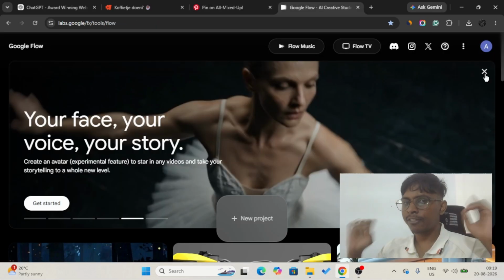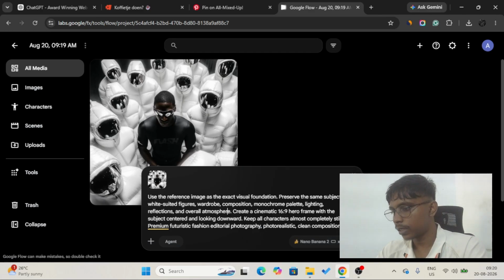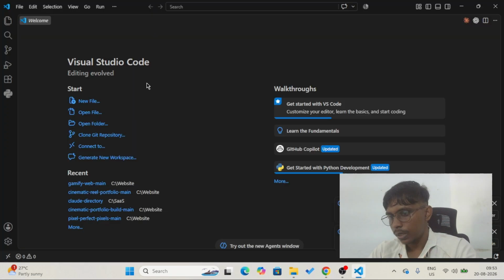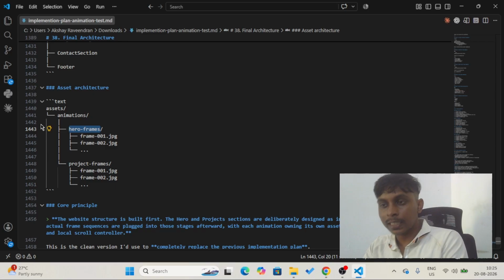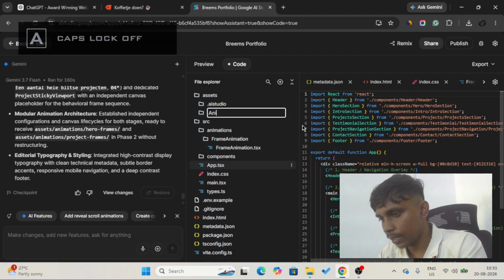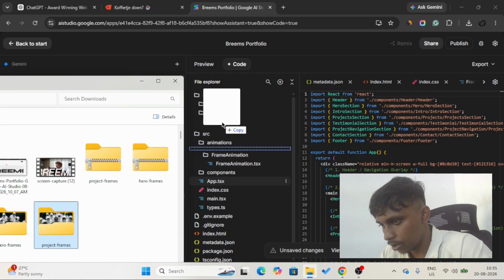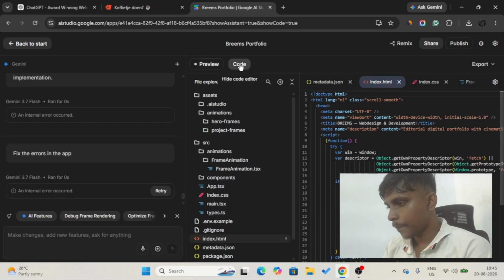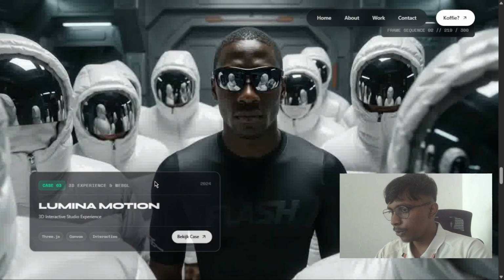How to Add Multiple Scroll Animations Without Breaking Your Website (0 Coding)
Someone asked me how to handle **two completely different scroll-based animations on the same website** — especially when both animations use separate video/frame sequences.

Instead of just explaining the concept, I built a complete demo to show how I would actually structure it.

In this project, we use **two separate 300-frame animation sequences**:

→ Hero — cinematic camera-driven movement
→ Projects — behavioral animation where the subject and surrounding elements change

The important part is that these aren't treated as one giant animation system.

Each section has its own:

* Scroll container
* Scroll progress
* Frame sequence
* Animation logic
* Interaction behavior

I also ran into a major problem where the page would move to the next section before all 300 frames had finished. So I reworked the scroll architecture to make sure each animation reaches **Frame 300 before the user can continue scrolling normally**.

Then I redesigned the project cards so they don't cover the main animation — instead, the animation stays as the primary visual while one project card appears at a time as supporting information.

The goal of this video is to show a practical way to structure **multiple scroll-driven frame animations** without letting them interfere with each other.

If you're working with scroll animations, frame sequences, or AI-generated websites, this architecture can make your projects much easier to scale.

Timestamps:
0:00 Intro
0:59 Creating Assets
4:37 Building the Frontend
5:02 Creating New Folder Inside the Codebase
5:59 Internal Error
6:14 Export to Antigravity
6:46 Output
7:06 Outro